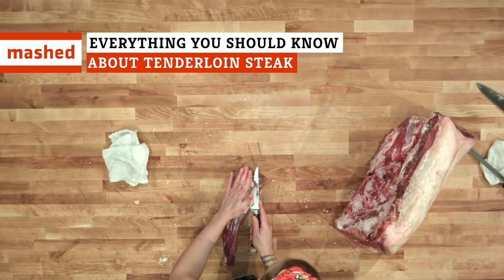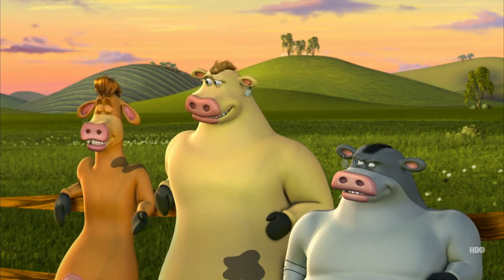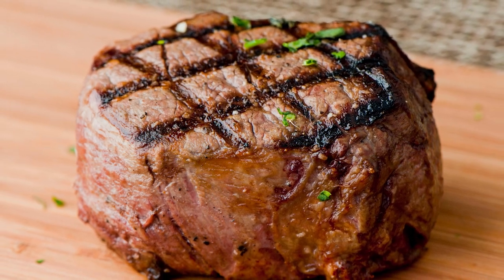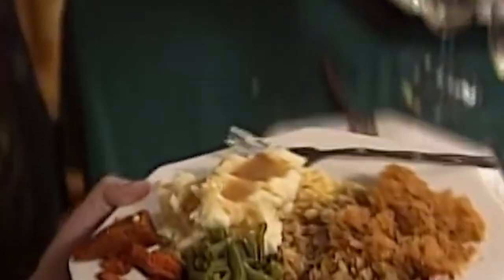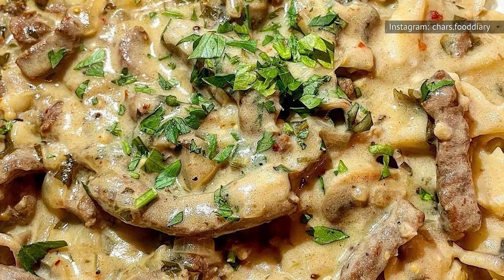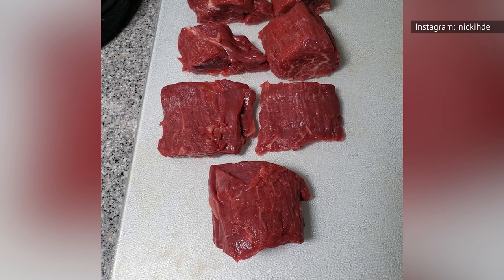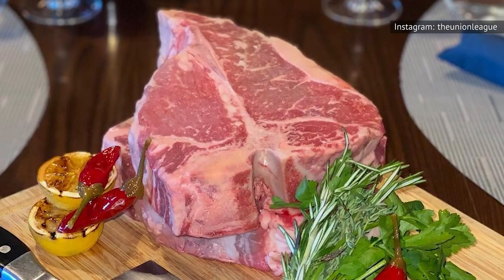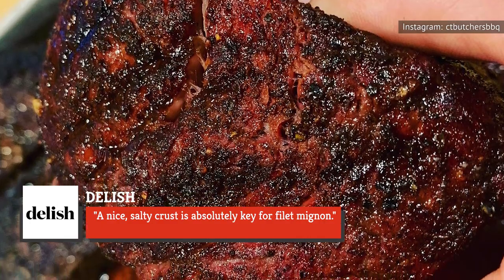Everything You Should Know About Tenderloin Steak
As far as steak goes, the tenderloin is hands down one of the best cuts you can buy. Taken from the psoas major muscle, the tenderloin comes from the area under the ribs and next to the backbone. Because it doesn’t get a lot of exercise, that muscle is especially tender — hence, “tenderloin.”
While buying a tenderloin will certainly set you back a few bucks, it can be fairly affordable if bought as a whole muscle, as opposed to already “peeled.” This cut also offers incredible flavor, so long as it’s prepared correctly. Here’s everything you should know about tenderloin steak.

Is it filet mignon? | 0:00
Buying the tenderloin | 1:18
The three main cuts | 1:58
Trimmed or untrimmed? | 2:44
Cooking tenderloin steak | 3:43